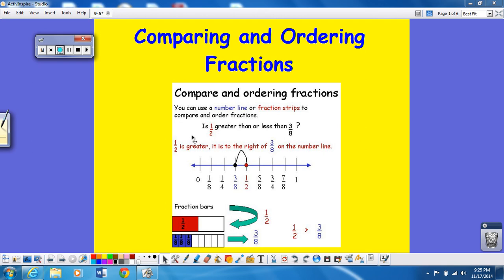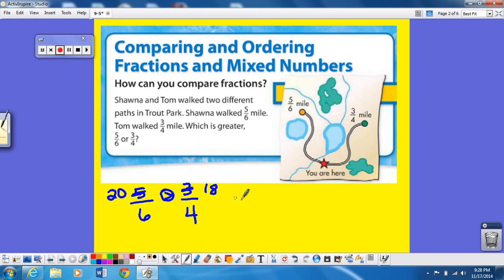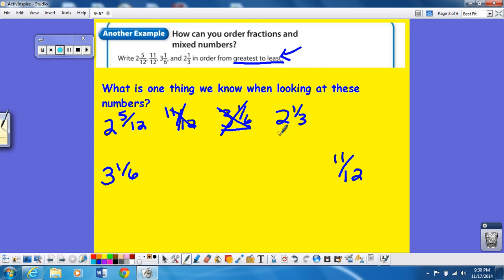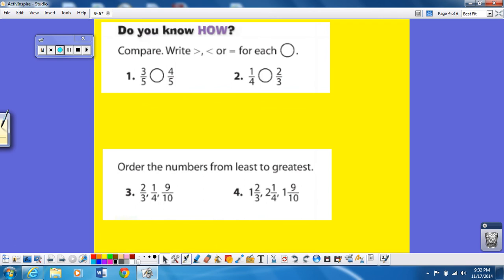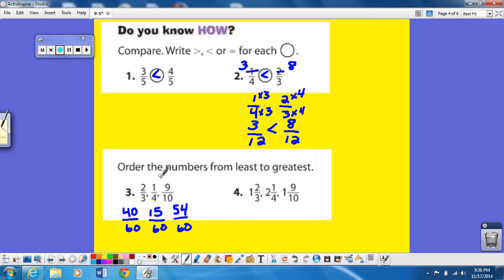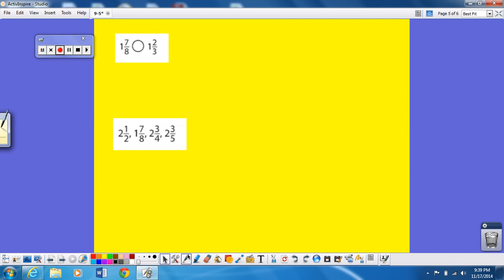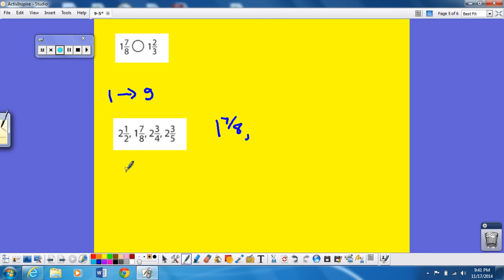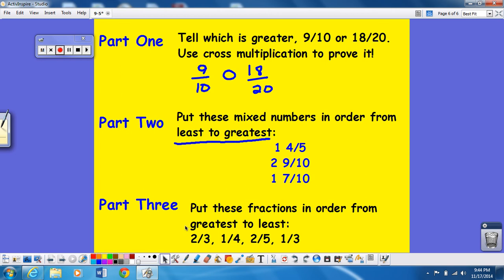Topic 9-5, Comparing and Ordering Fractions, homework for November 18